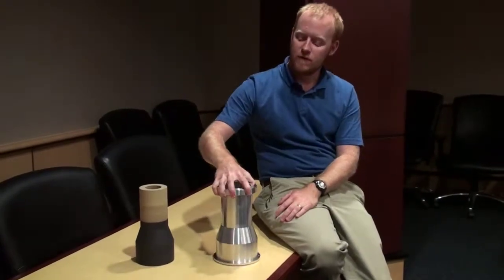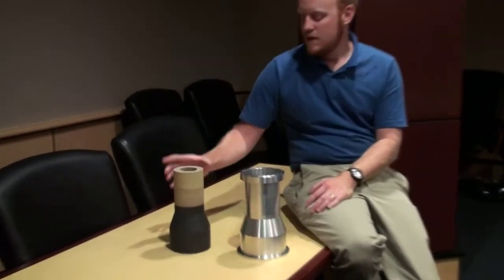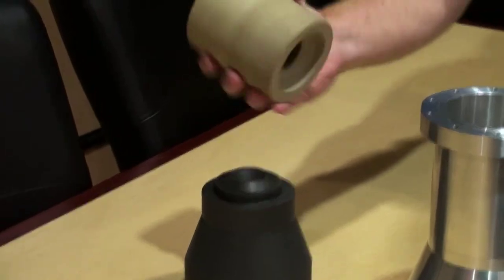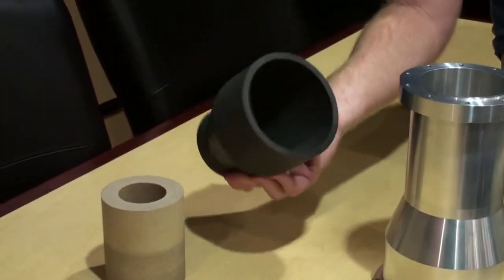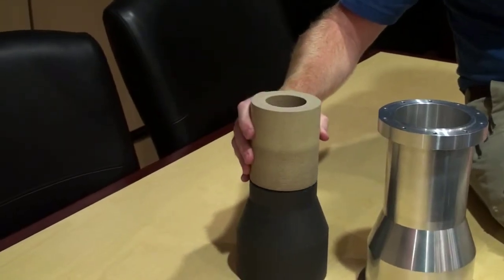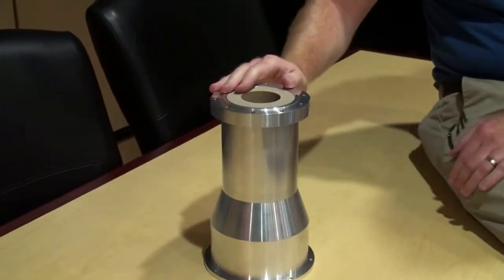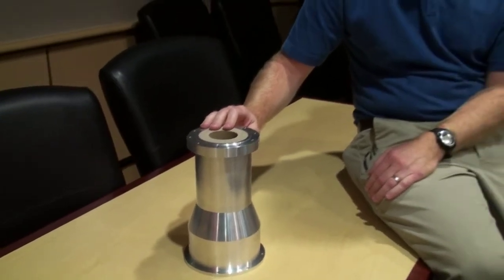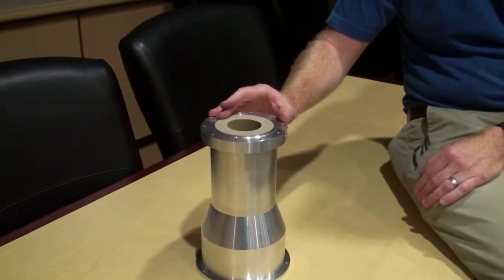Peroxide Kerosene Engine Test Hardware